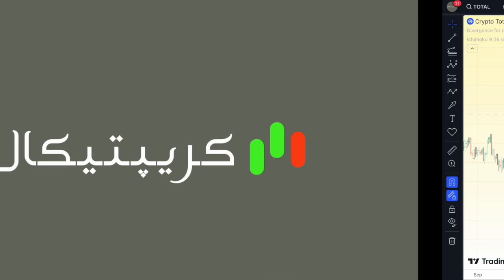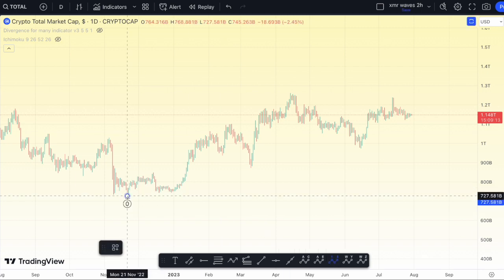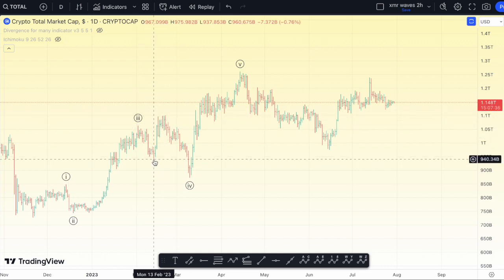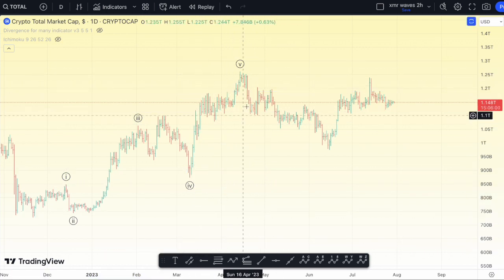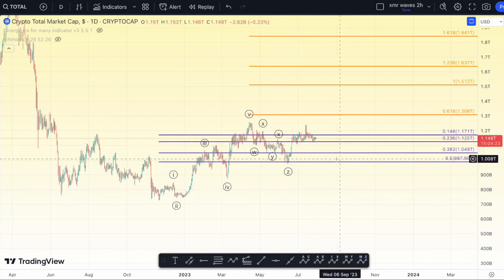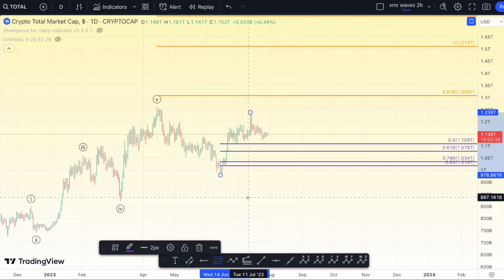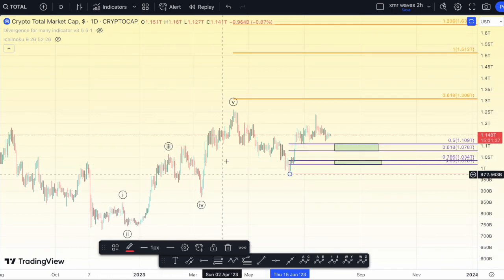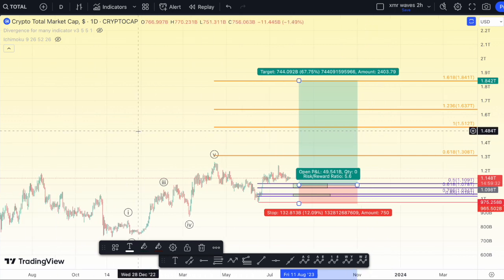Daily Elliot Waves Count on Crypto Total Market Cap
In this post, I have demonstrated my own count on the Crypto market cap, and I have delineated some high potential zones to enter trades. As always, this is not a signal and one has to do their own research before acting on it. I would appreciate if you could let me learn about your perspectives in the comment section.